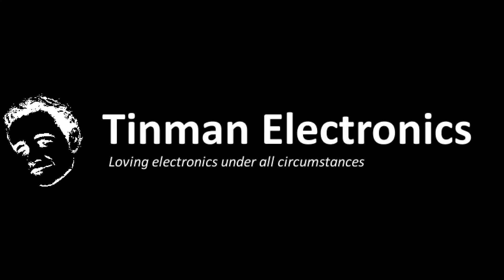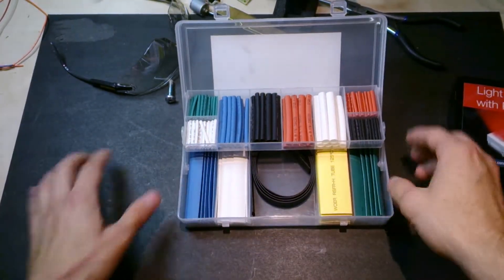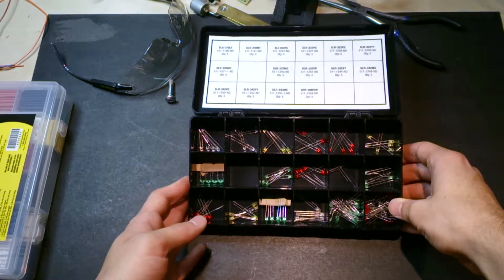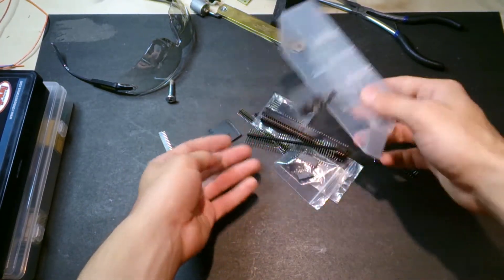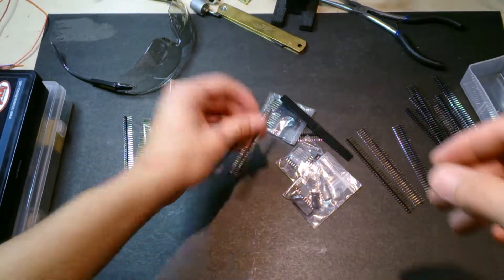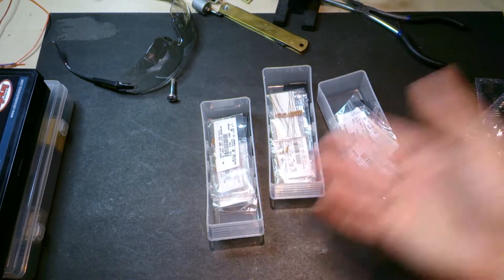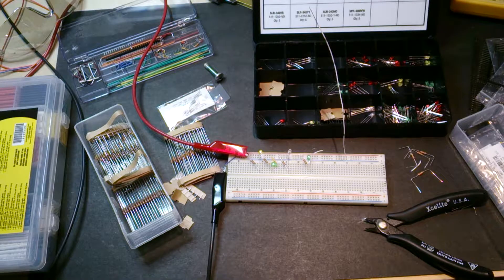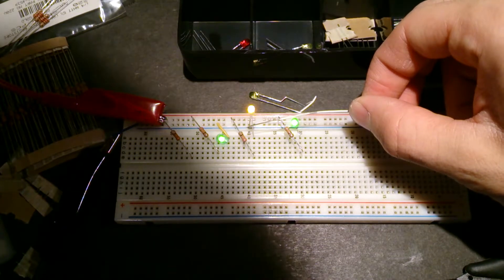Tinman Electronics 5 - Never get the variety pack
Beginner hobbyists always look to stock their parts cabinet with some passives and some ICs. But don't fall into the poor group of hobbyists who buy variety packs! In this episode, I explain why you shouldn't, and show you a few examples of my own wrong-doing.

I plan on releasing a list of common components I use at the workbench, along with my preferred manufacturers. I always take advice, so if you have some insight on common electronic parts, let me know!